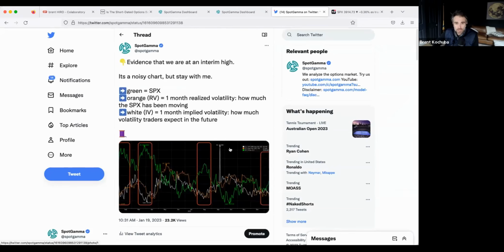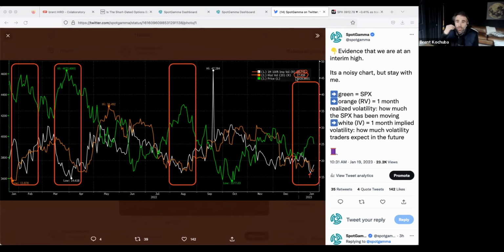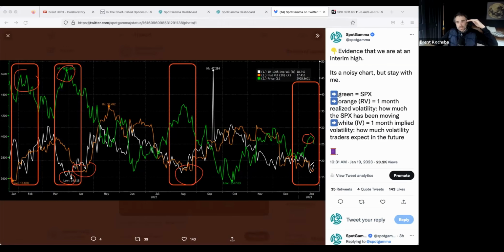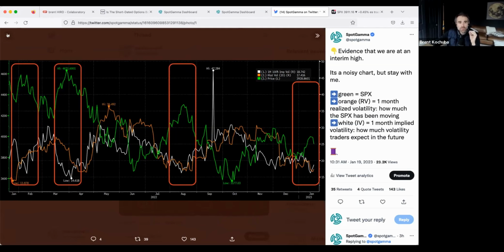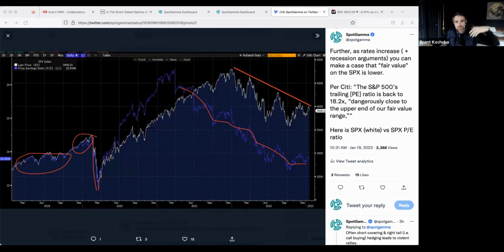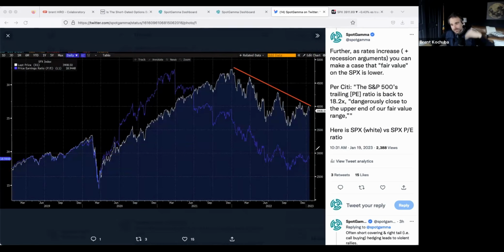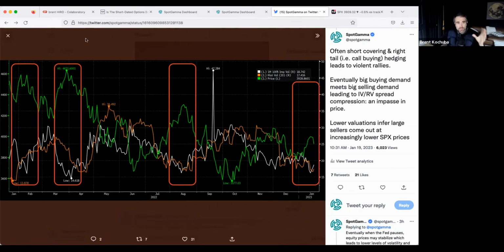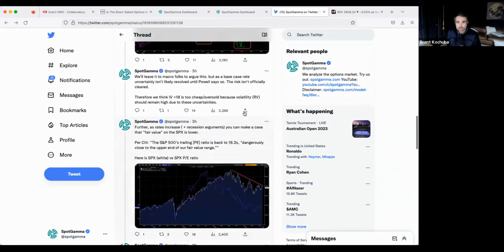Is Low Implied Volatility Signaling a Market Crash? | SpotGamma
SpotGamma walks you through this idea of implied volatility compression, as implied volatility shifts under realized volatility.  This seems to happen at recent market tops.

Further, there are some signals that higher interest rates are reducing market valuations.

Get our Daily Insights.